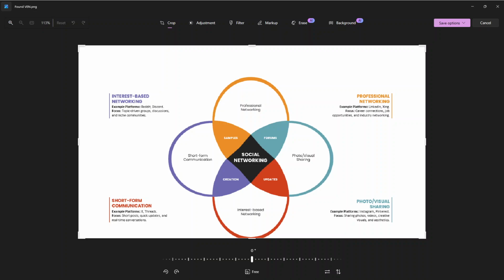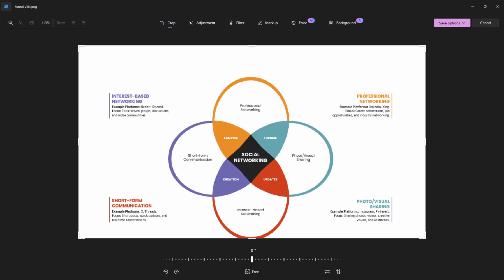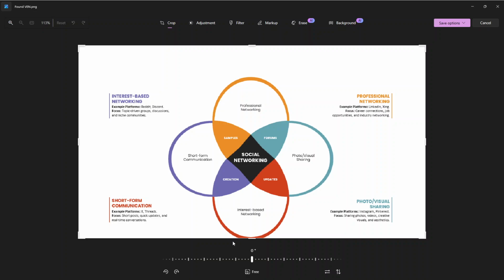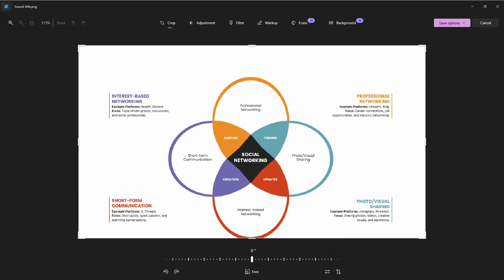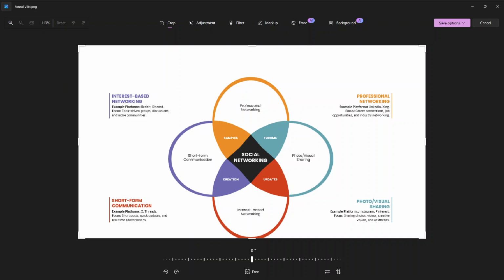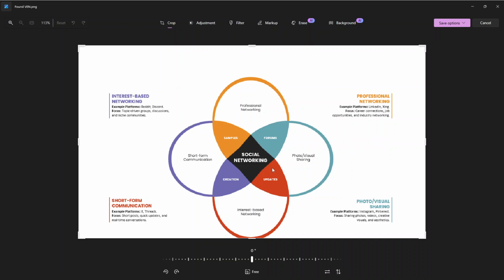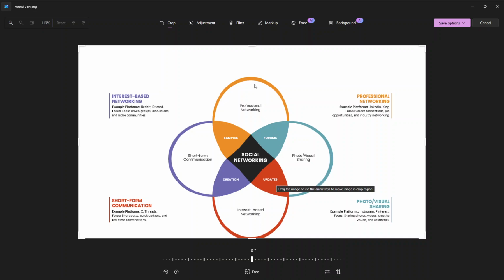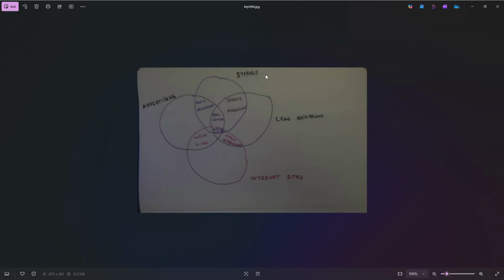SQL Operation Join